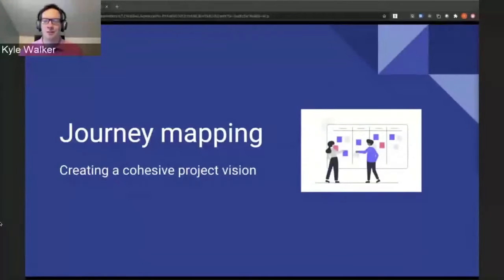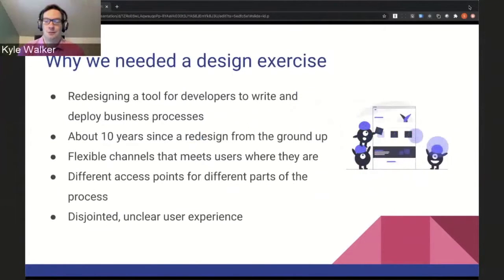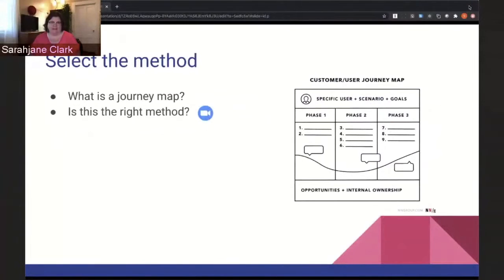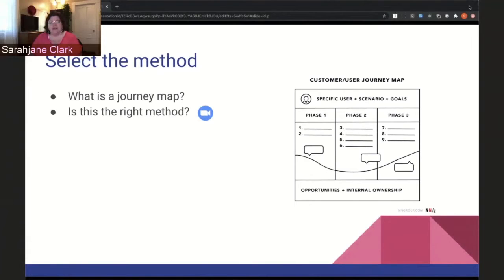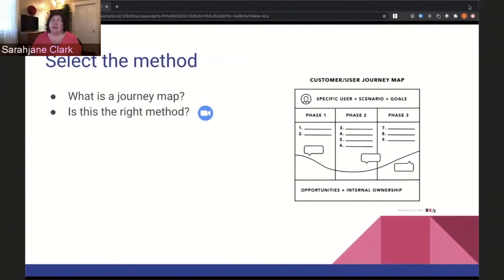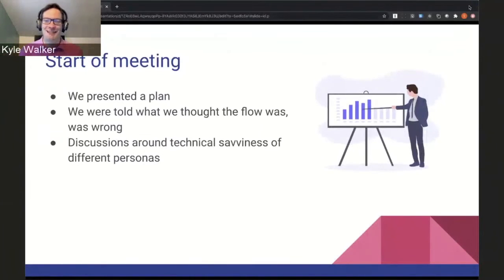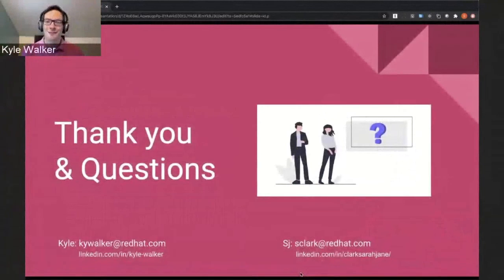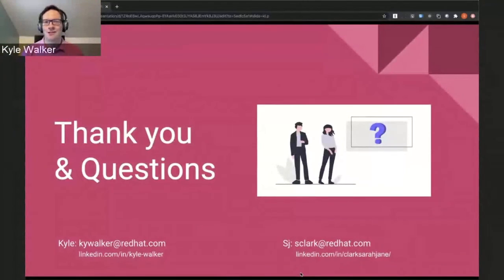Journeymapping: Creating a Cohesive Project Vision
Speakers: Sarahjane Clark & Kyle Walker

How to use an end-to-end flow to guide a project and the team to a shared vision.

In an open source project there will often be many different opinions on what problems the project should solve, where the users (who are often also the contributors) want to focus their time, and how to implement the solutions. Journeymapping can help identify the most important places to focus.

Using a successful open-source project we’ll demonstrate how the process works and how we were able to get all stakeholders to agree to a project plan and issues that focused on the end user. From interviews with stakeholders and subject matter experts, through the in-person workshop that went off the rails 5 minutes before we started, to the final assembly of the steps and feedback to the team, we’ll explain the journey and how you can implement it on your project.